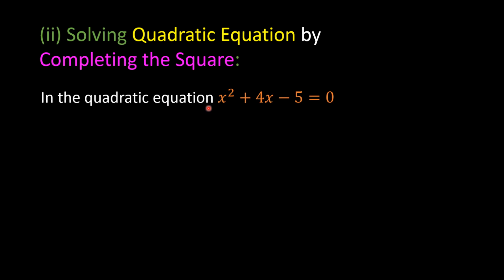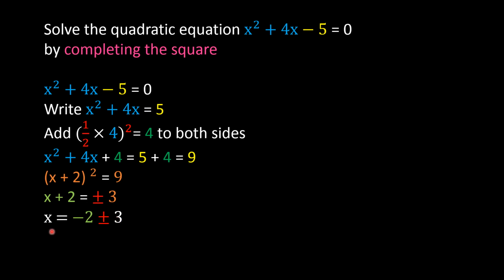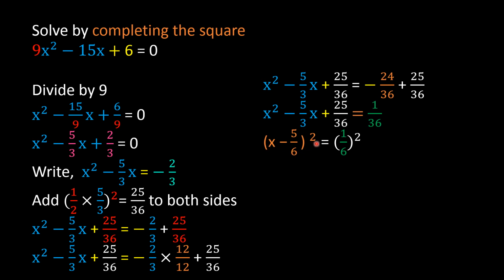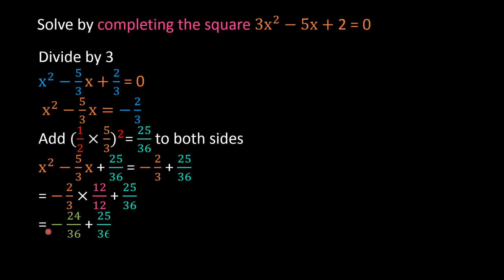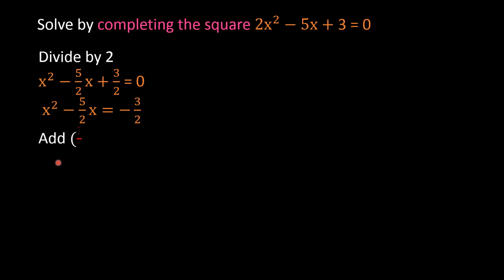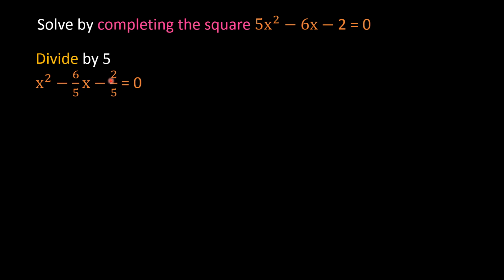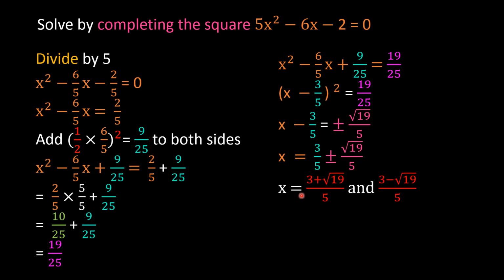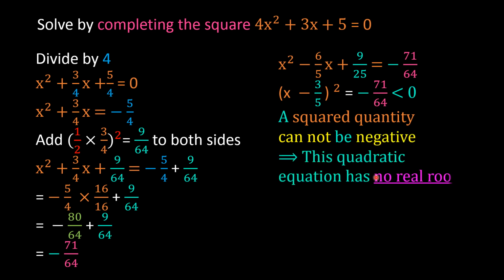Quadratic Equation ( By Completing Square)/How to Solve Quadratic Equation by Completing the Square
This video explains in detail how to solve quadratic equation by completing the square. The method of completing the square is useful when finding the factors of the quadratic polynomial is not direct and easy. Method of completing the square can be used to solve any quadratic equation.
This video will be most useful for the students of C.B.S.E. class 10. Those who struggle with finding the roots of quadratic equation by completing the square will find this video very useful. Watch it and know it.